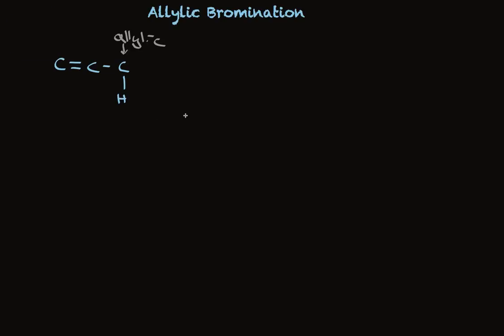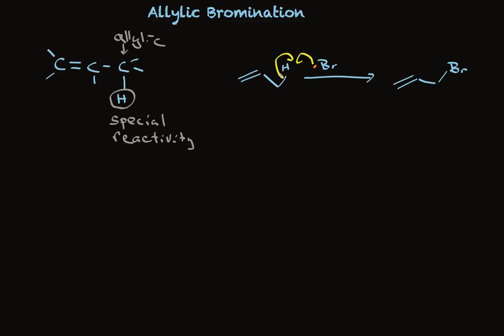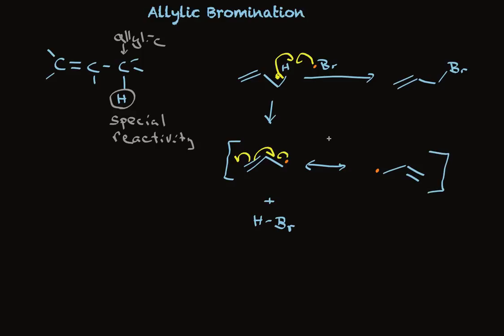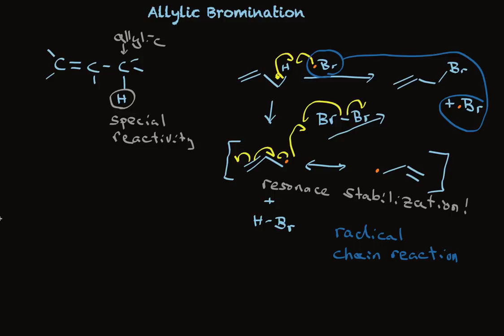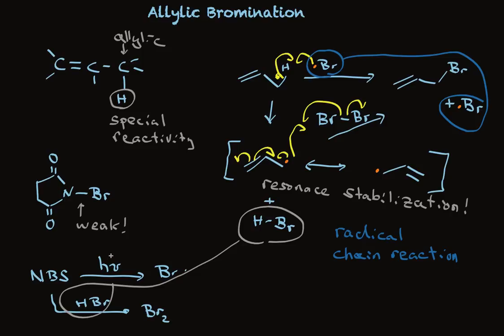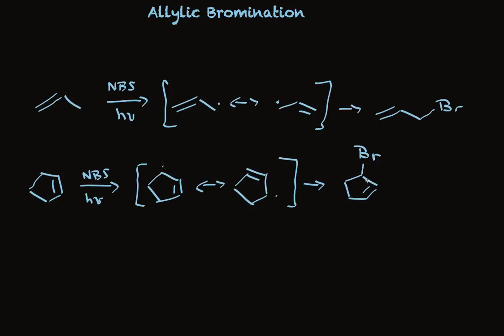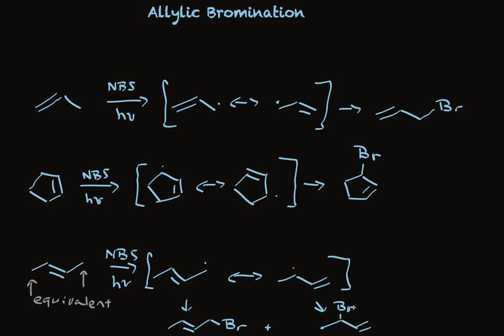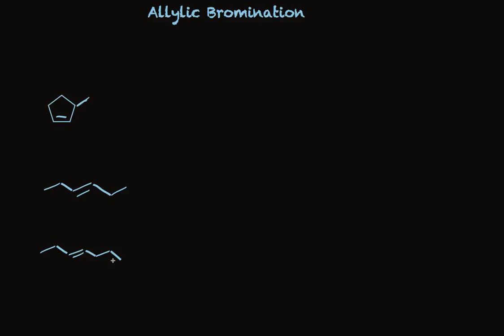Allylic Bromination of Alkenes Using NBS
Describes the mechanism of the radical reaction that specifically replaces an allylic hydrogen with a bromine atom.  Describes applications and limitations of this reaction for the synthesis of allylic bromides.